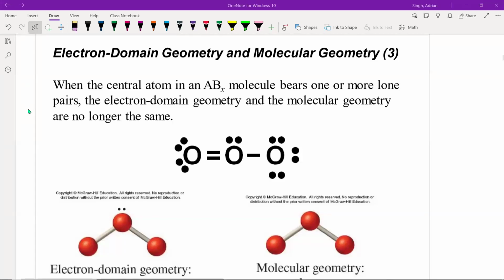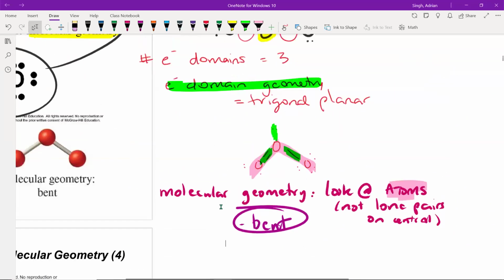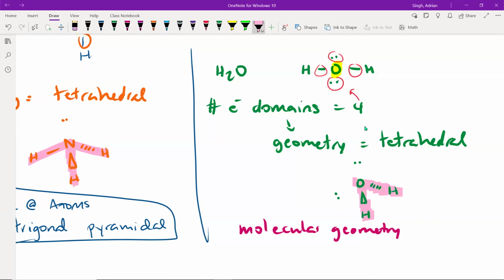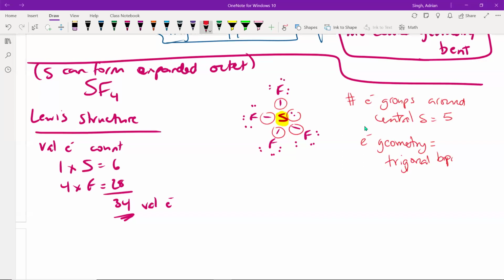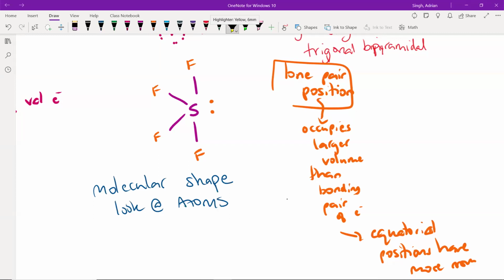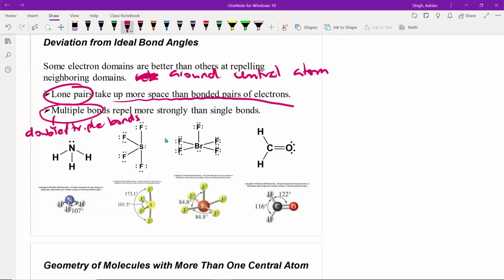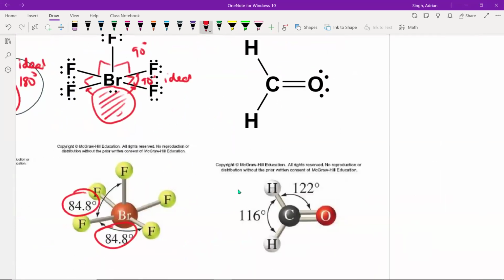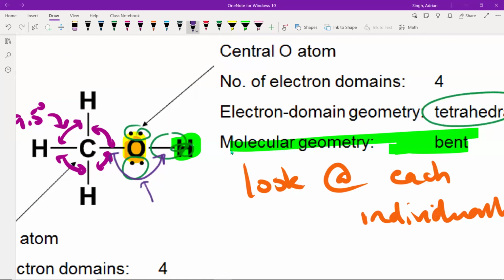1315 - Bonding I and II - VSEPR continued